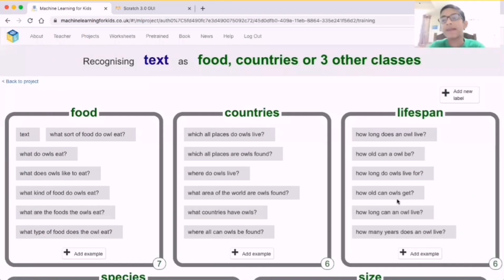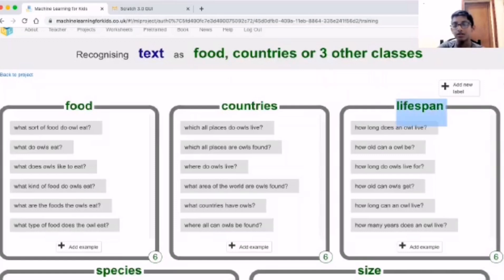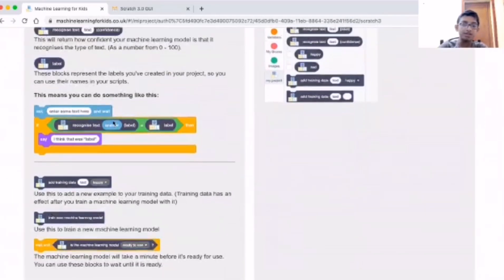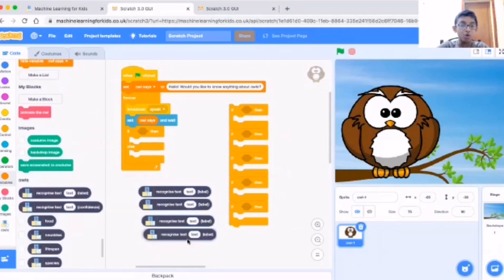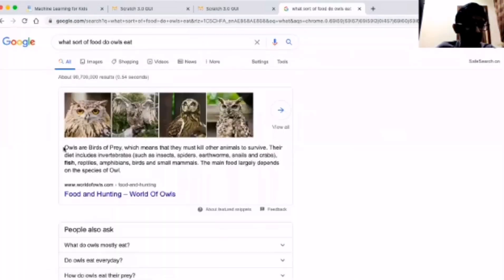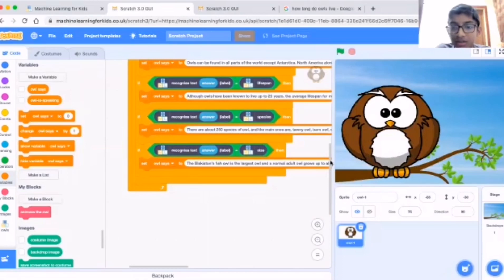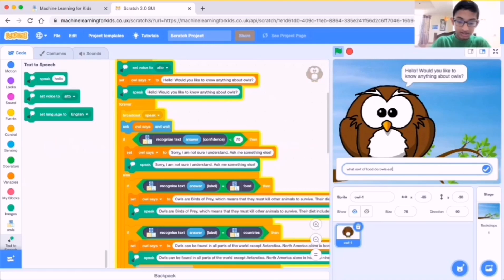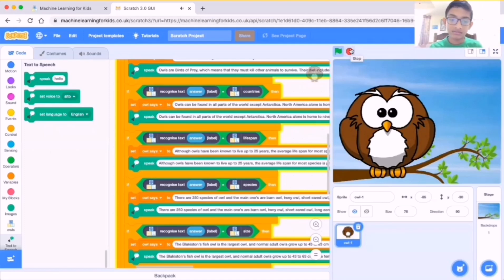How to Make AI ChatBot in scratch (Artificial Intelligence Project )